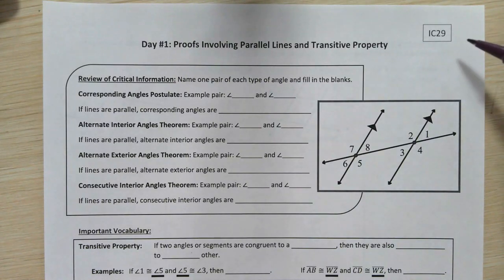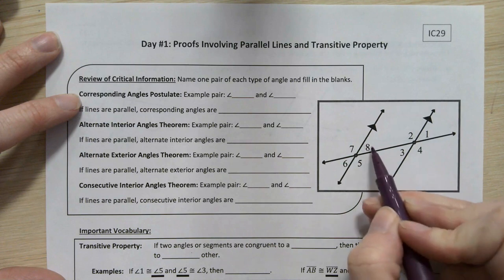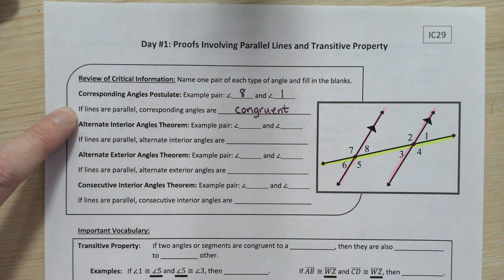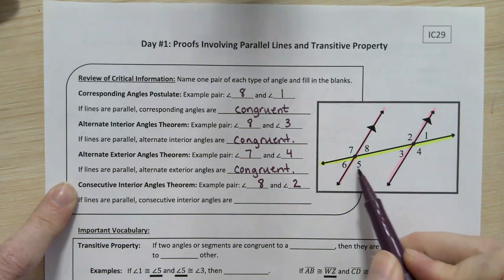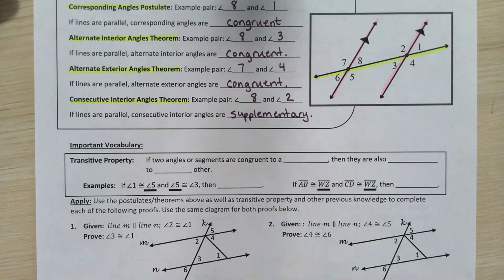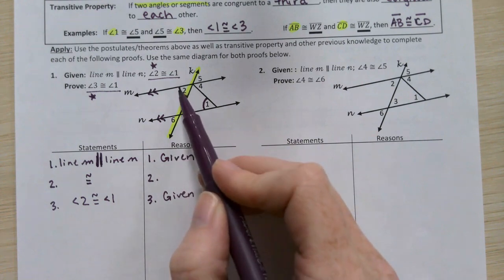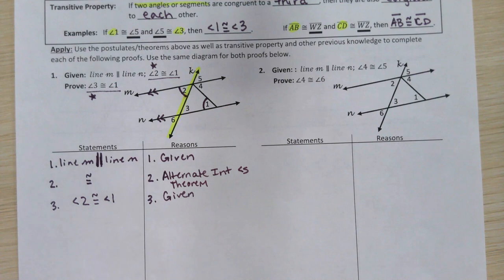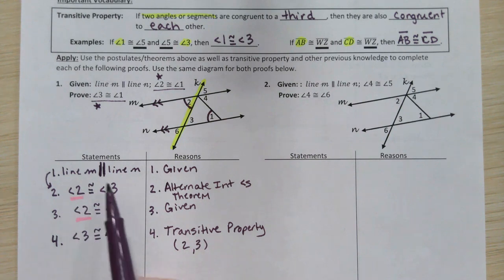IC29 Vocab Notes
Proofs involving parallel lines and transitive property; alternate interior, alternate exterior, corresponding angles